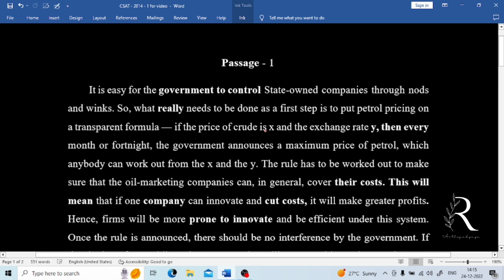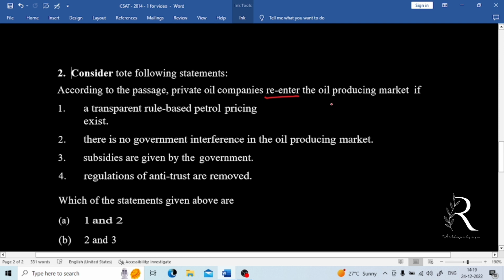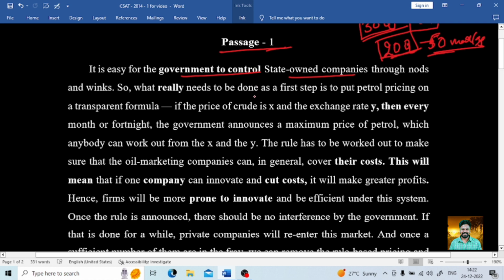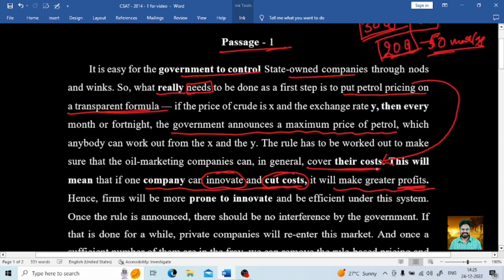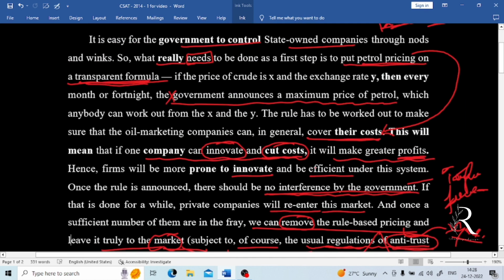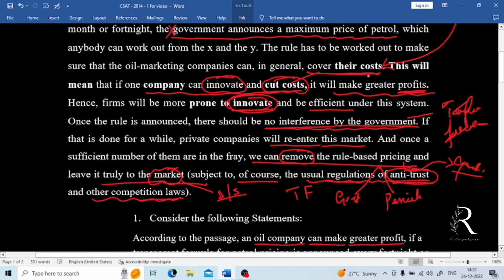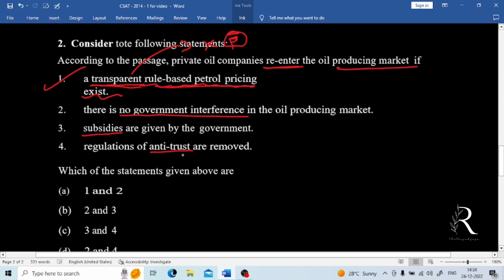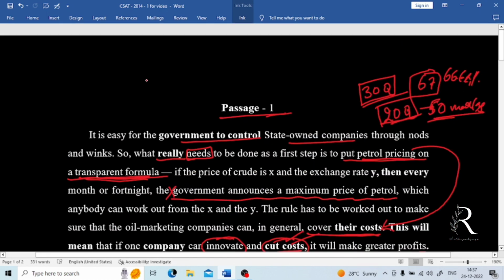CSAT Reading Comprehension UPSC | Tricks | Tips | Practice | UPSC 2023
CSAT Reading Comprehension UPSC | Tricks | Tips | Practice | Reading Comprehension | 100% Guarantee|

Dear Friendly Aspirants
UPSC Csat reading comprehension made simple and easy with tricks and tips.

how to solve CSAT Reading Comprehension smartly? strategy & Tricks | UPSC CSE

For More
Rudresh Arthopadyaya